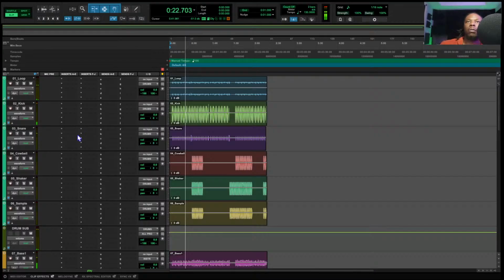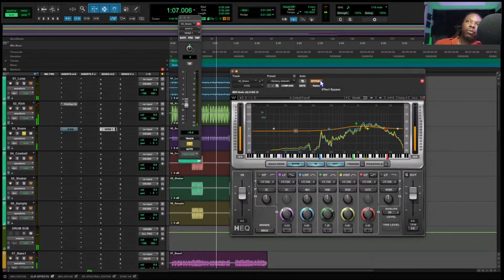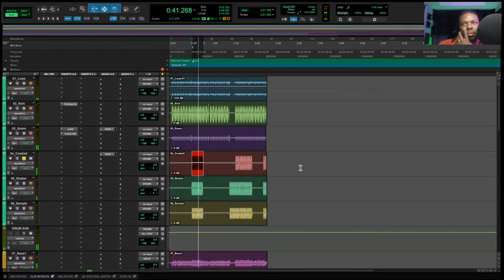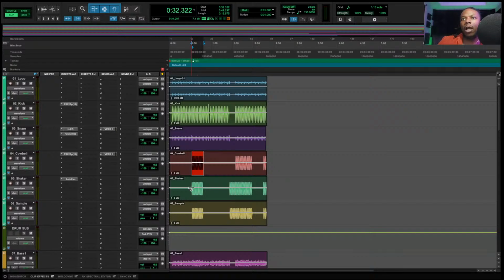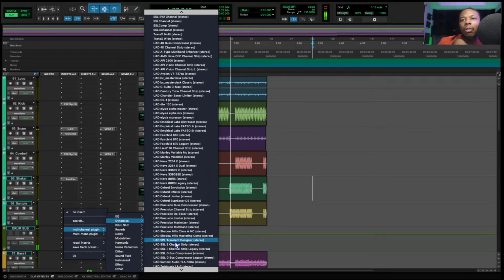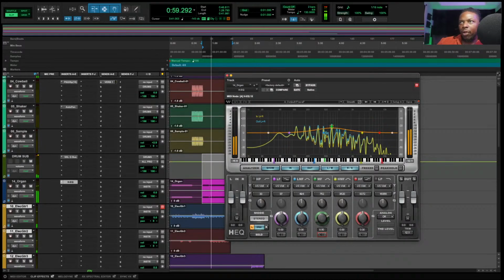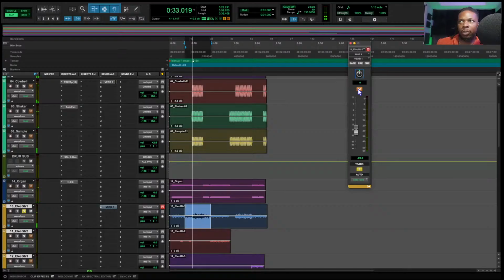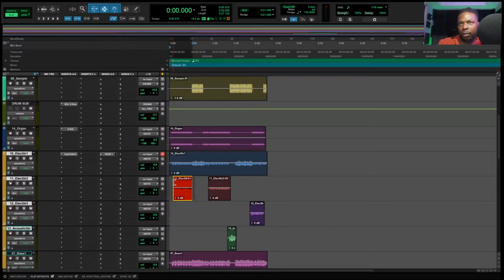LIVE IN THE MIX w/ YL Ep. 1: Final Part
Come mix a song LIVE with YL. This is an opurtunity to learn, give insight, collaborate and VIBE with the community. Enjoy the show!